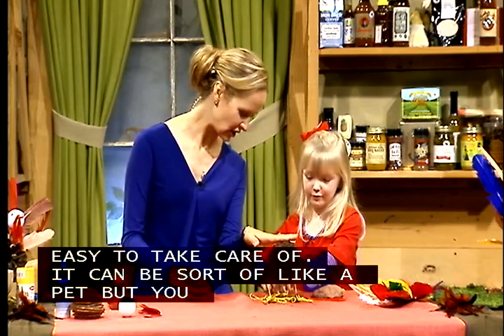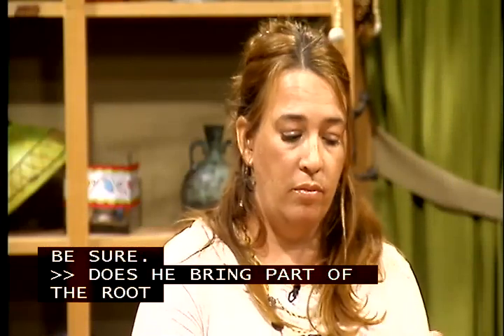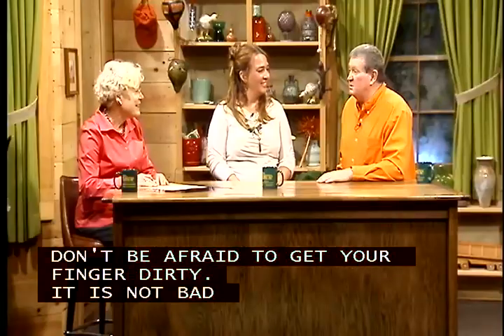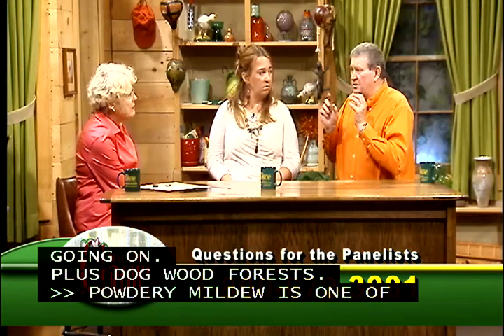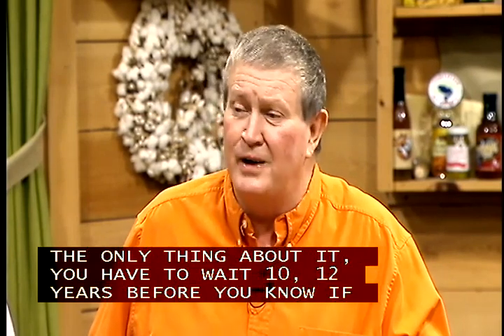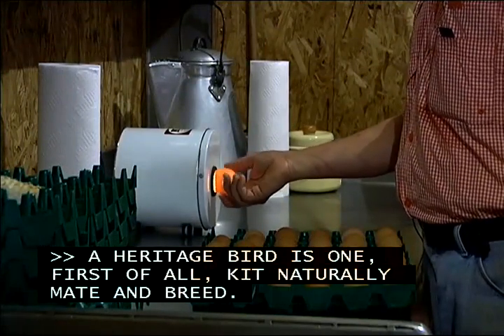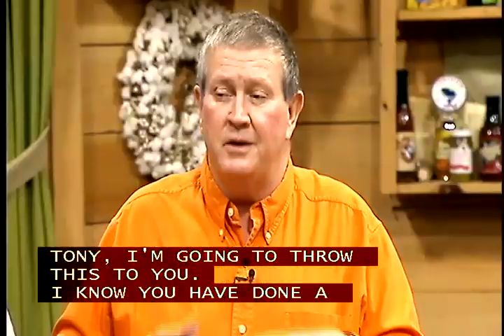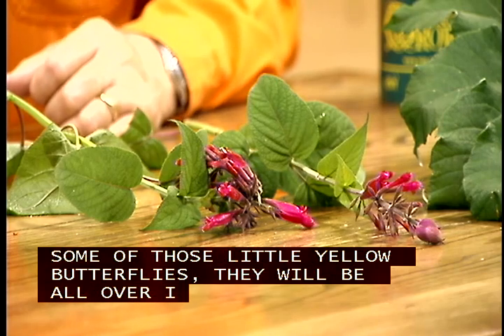Making It Grow! 11-11-14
Clemson Extension Agent and Host Amanda McNulty will be joined on the panel by fellow Clemson Agents Jackie Jordan and Tony Melton. Also from The A.C. Moore Herbarium, Dr. John Nelson will Skype into the show and try to stump the panel with his weekly "Mystery Plant". For this episode Clemson Extension Water Resources/Carolina Clear Agent Terasa Lott will take a break from the chat room and will host a special in-studio segment of creating a Thanksgiving Turkey out of pine cones! Helping Terasa will be local fan of the show, five year old Ellie Flynn. The featured video segment will be a visit to Timberock at Hopkins Farm where Amanda talks with Agnew Hopkins about all their different heritage breeds of poultry. And of course there will be Turkeys.